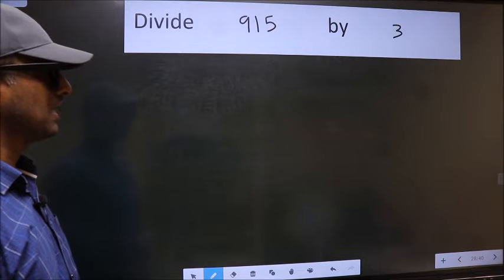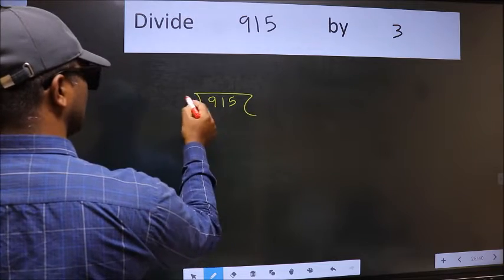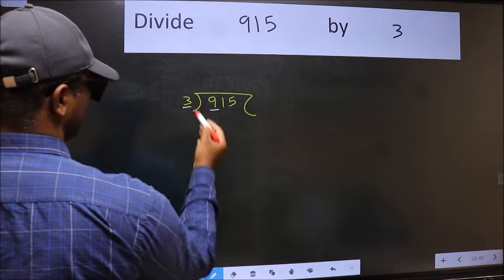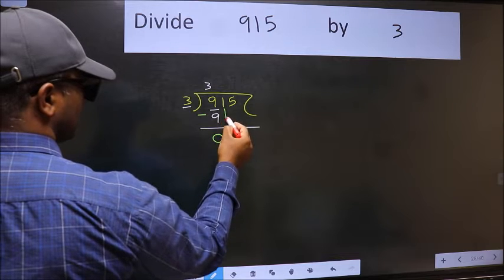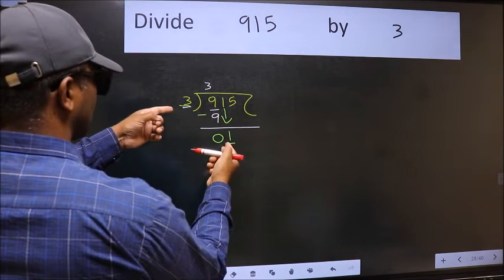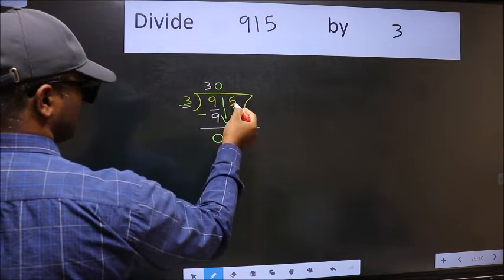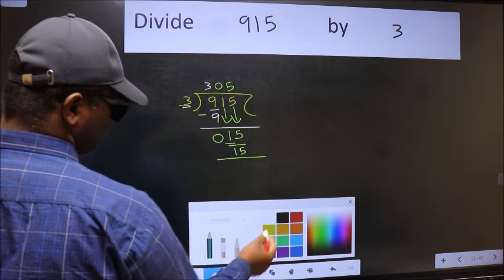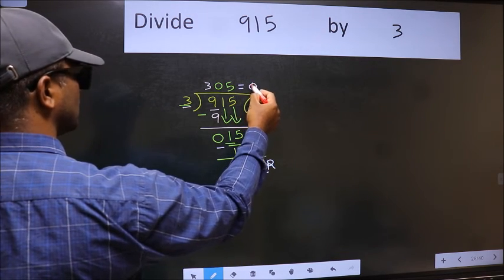Divide 915 by 3 many get this quotient wrong